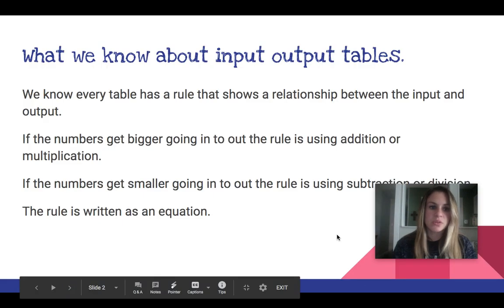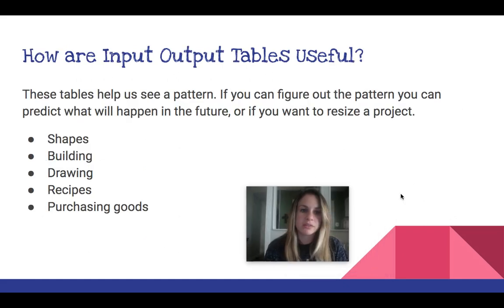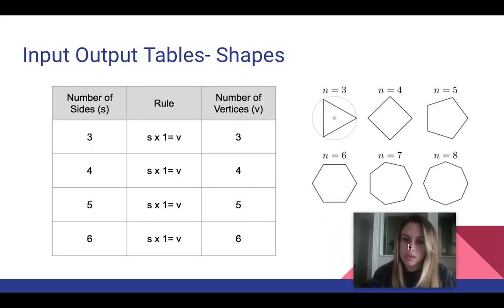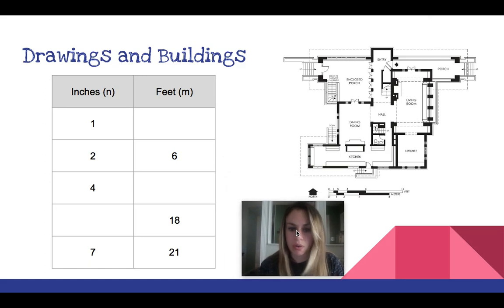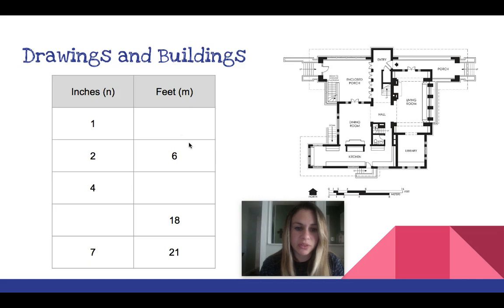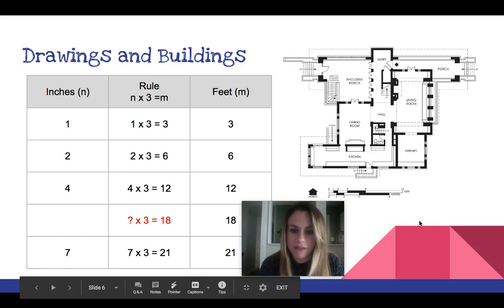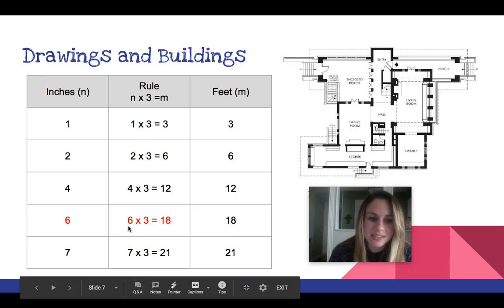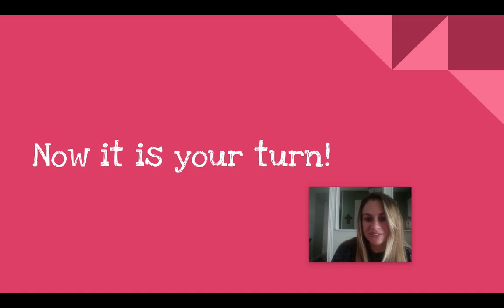Input Output Tables in the Real World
4th Grade math

Texas TEKS

4.5B Represent problems using an input-output table and numerical expressions to generate a number pattern that follows a given rule representing the relationship of the values in the resulting sequence and their position in the sequence.